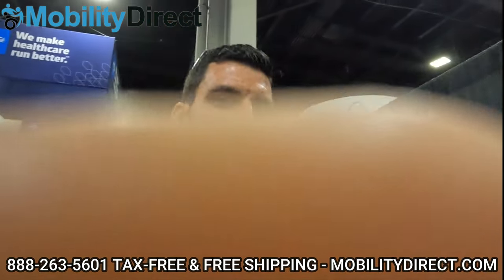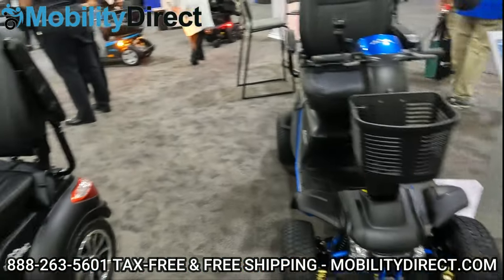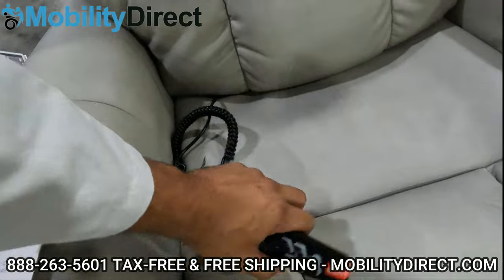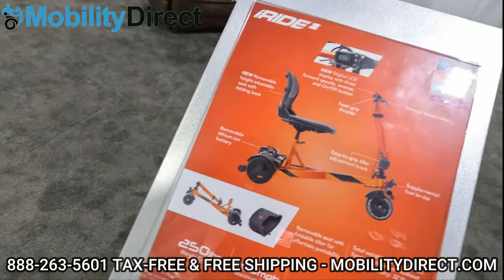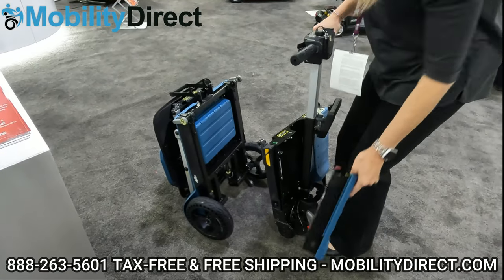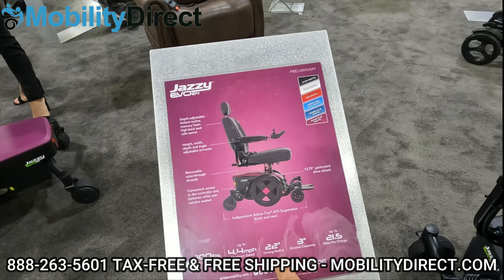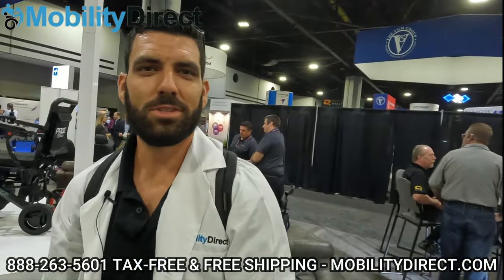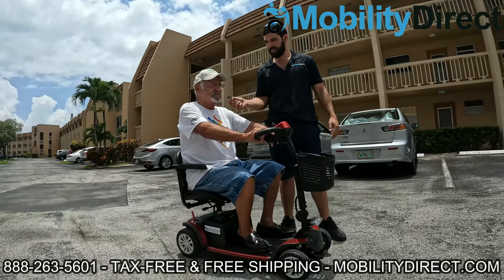🆕Pride Mobility 2023 Mobility Scooters & Power Wheelchairs Coming Soon!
If you are looking for a great deal on a Pride Mobility scooter, power wheelchair or lift chair, we can help! We are one of the largest dealers for Pride Mobility and we are known for providing 5-star rated customer support. Each of the Pride Mobility products that we carry include a 1-year in-home service agreement to cover labor for in-home repairs. You can upgrade to a 2 year service agreement for a fee. Call our non-commissioned sales experts for a hassle-free consultation.

Video Chapters
Introduction - (00:00)
Showing New Products
Baja Raptor 2 - (00:44)
Viva LiftChair Ultra - (02:23)
I-GO - (03:01)
I-Ride 2 - (03:19)
I-Go Demonstration - (04:11)
Jazzy Evo 614 HD Version - (05:20)
New Scooter No Final Decided Name yet - (06:34)
How to join the Raffle - (07:54)